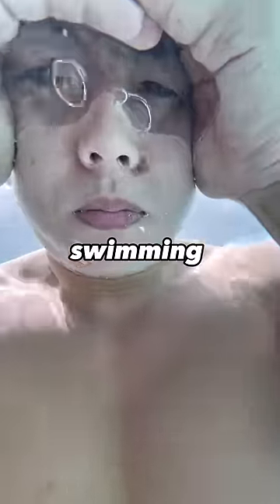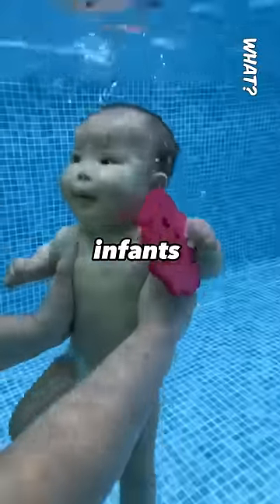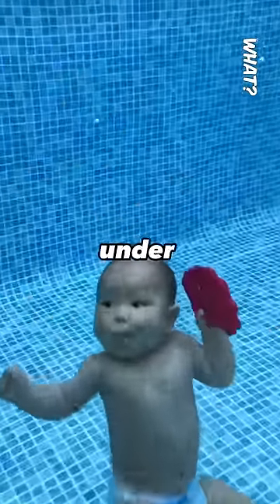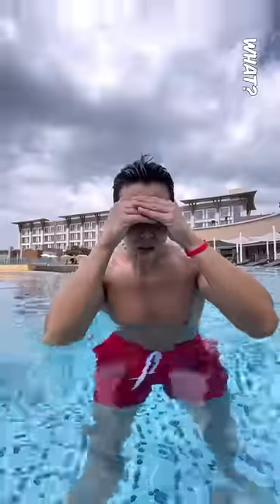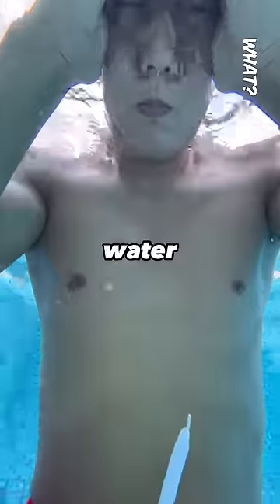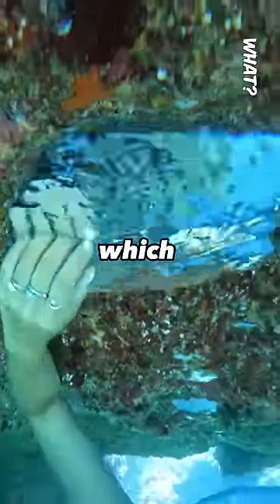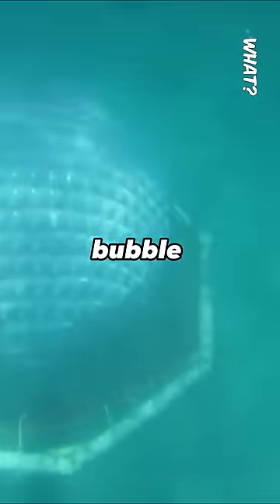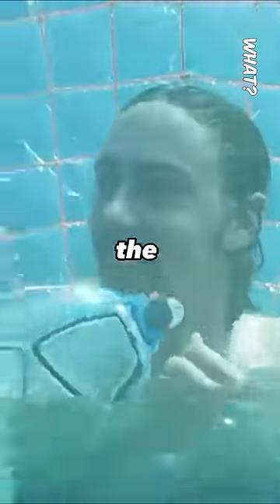Who Needs Swimming Goggles (Try this Now)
Cred: Ivan-michael
Joe Oceanside
Rail and Oak
Rulof Maker

I'll address your inquiry within 24 hours.